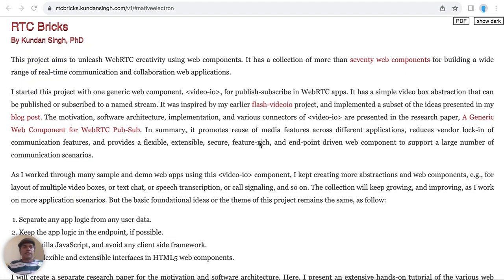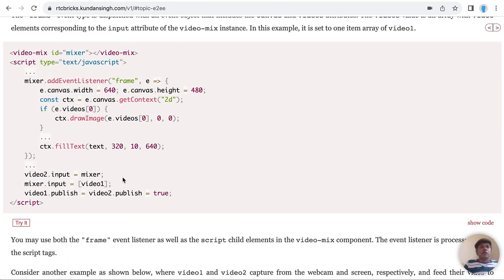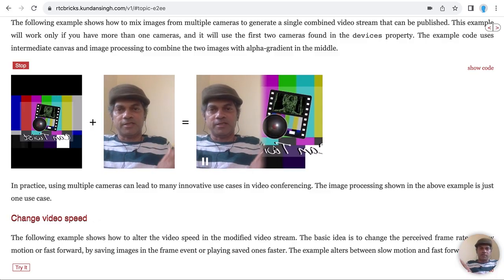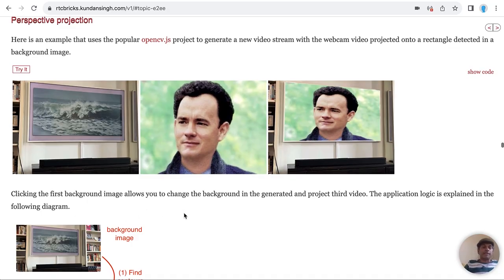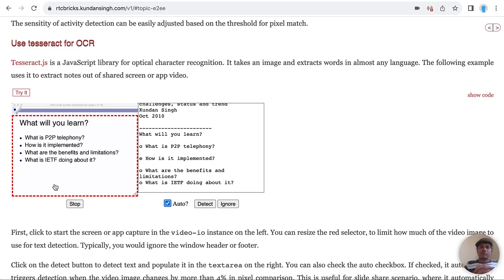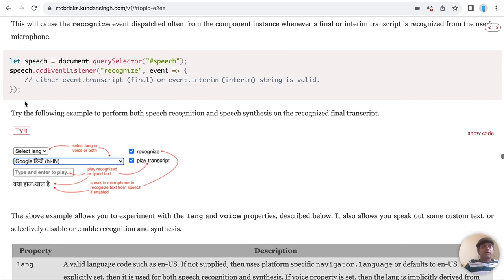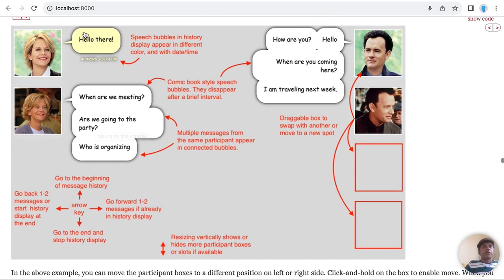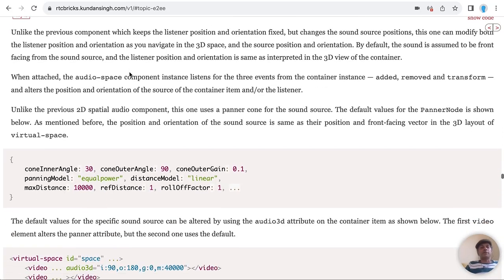Video effects, image processing and audio signal processing in RTC Bricks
This is the third video related to the RTC Bricks project, showing various video effects, image processing, audio processing, 3D layout, spatial audio, virtual background, graphics effects, and so on.

Demo of video-mix at 01:20, image processing 03:20, audio processing 10:05, speech and text 10:50, 3D display 13:25, conclusion 15:10.